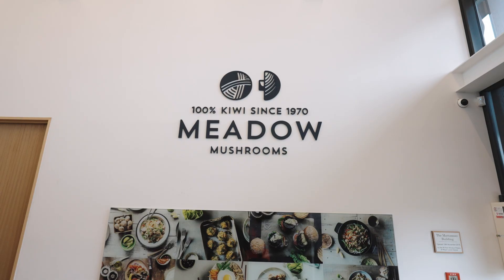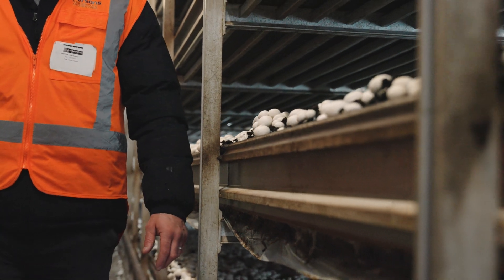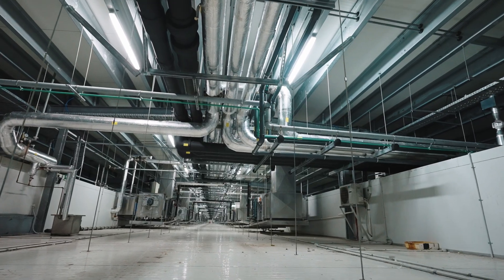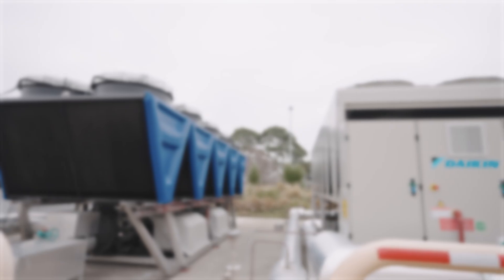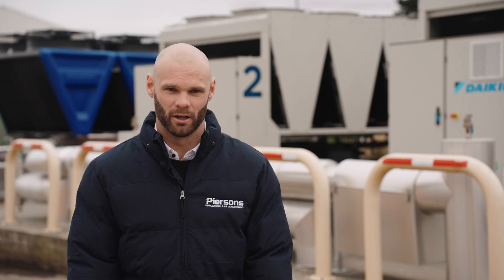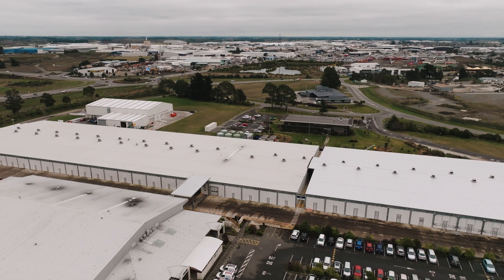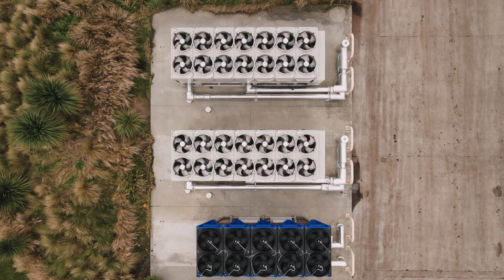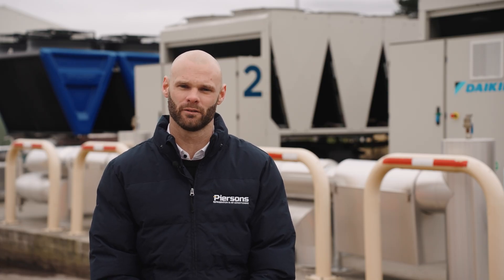Meadow Mushrooms – Energy Centre Upgrade Case Study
Brief overview of how we have re-configured the energy production for the growing facility and Meadow Mushrooms, Christchurch New Zealand.